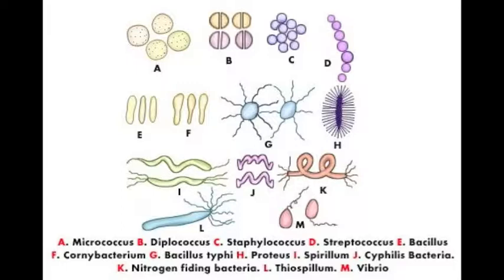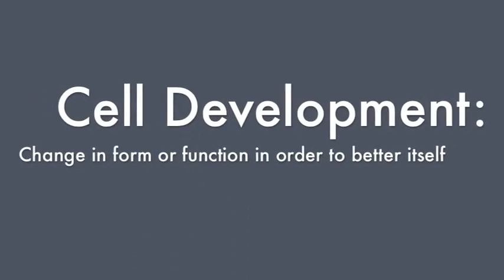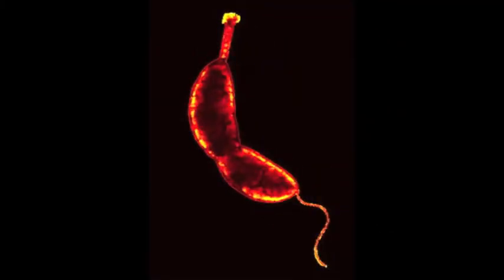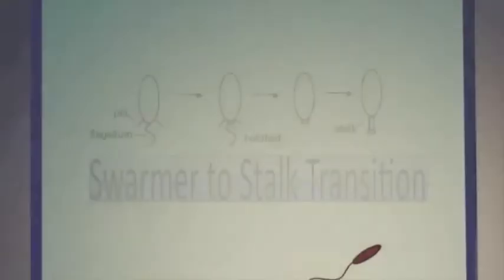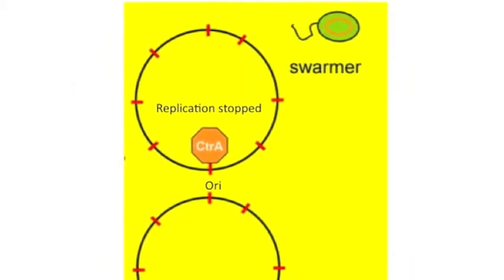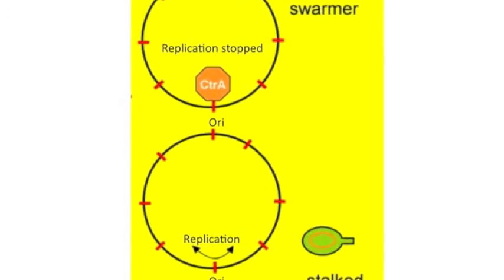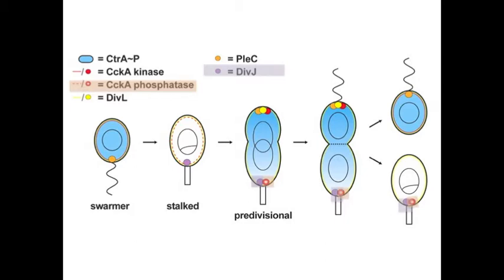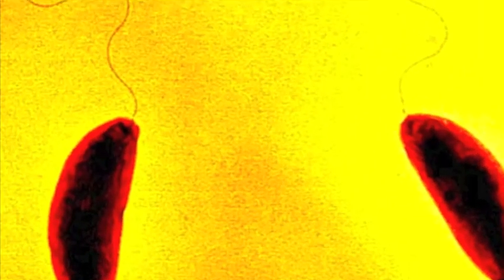MB354 Prokaryotic Cell Development